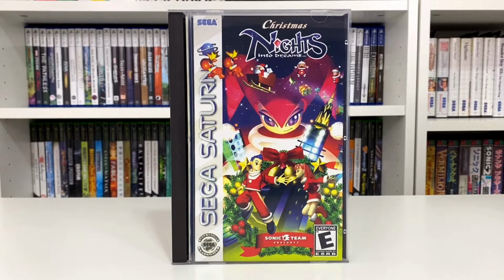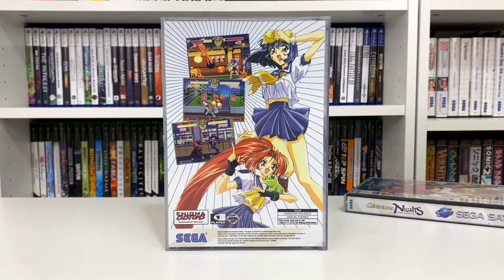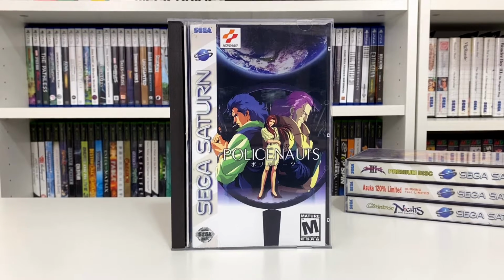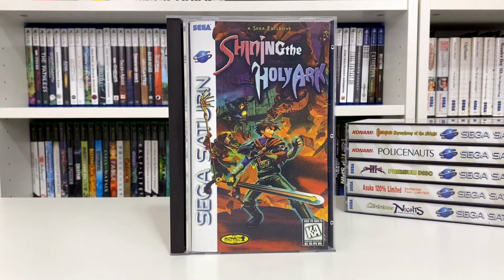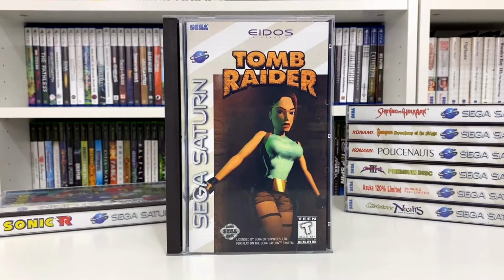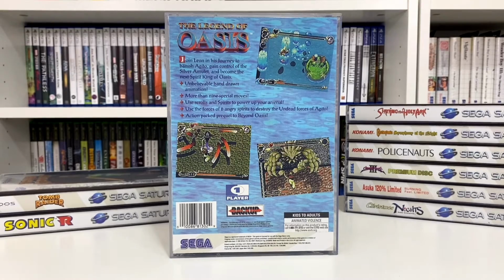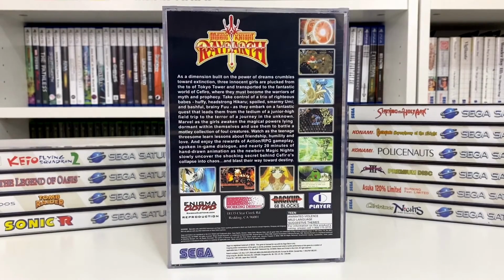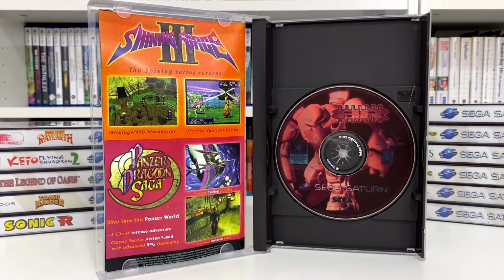Rebuilding My Sega Saturn Collection with Repros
Enigma Customs

Sound recorded on iPad 9th Gen with Blue Yeti Mircophone
Cut on KineMaster